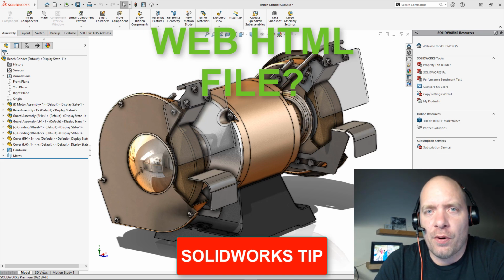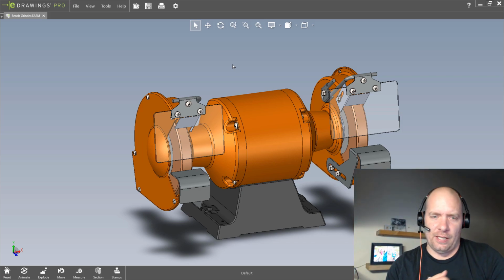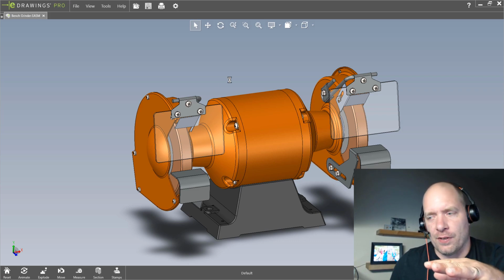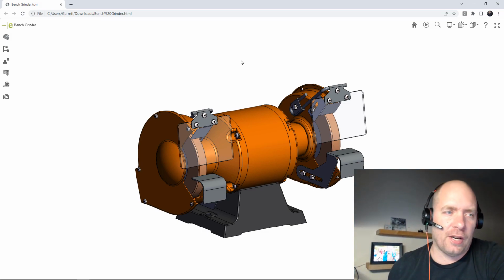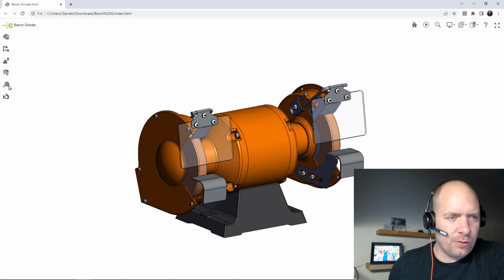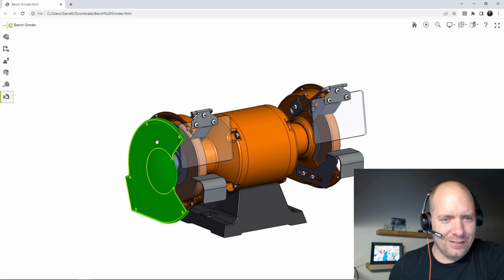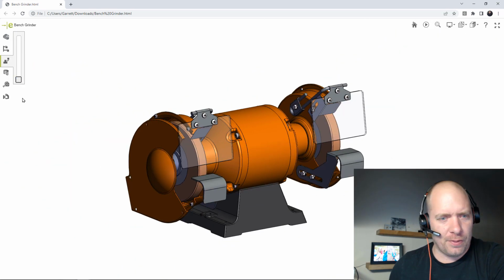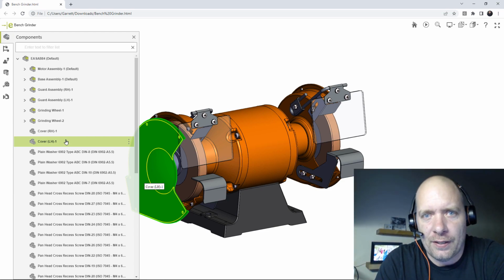SOLIDWORKS Tips: Best format for sharing SOLIDWORKS designs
The new Edrawings Web Html format is very quick and portable, able to be viewed on nearly any device. If you aren't using it, here is how you can get started.